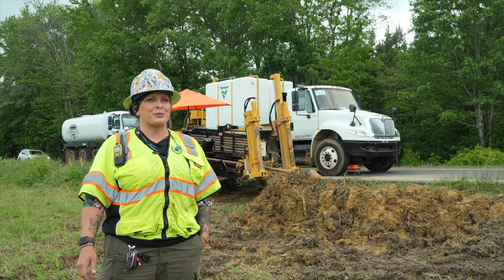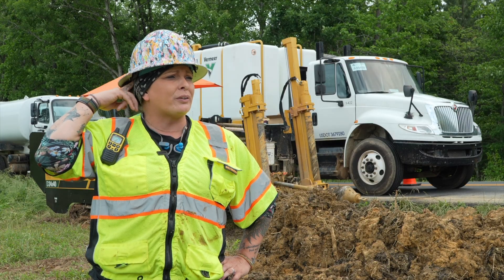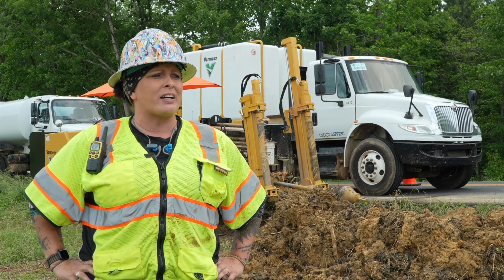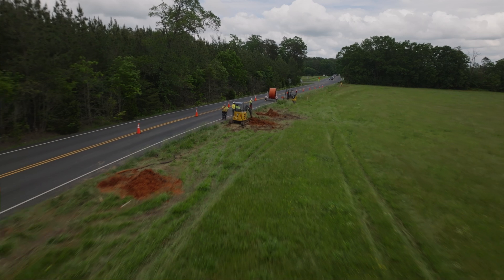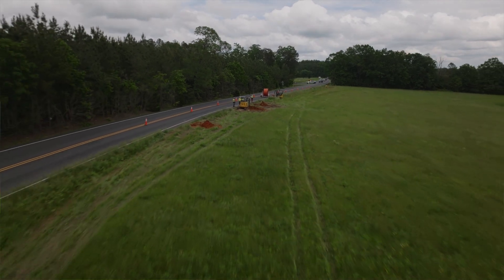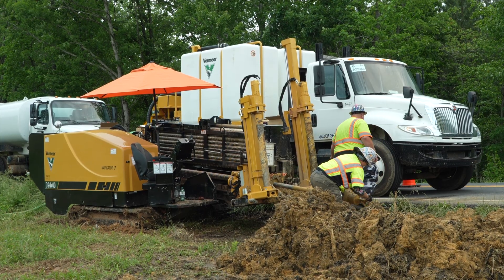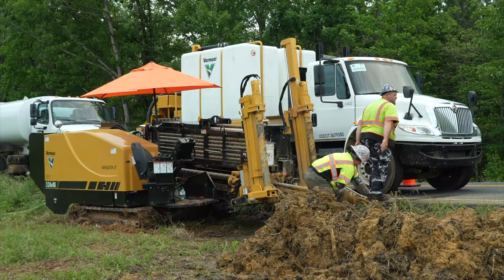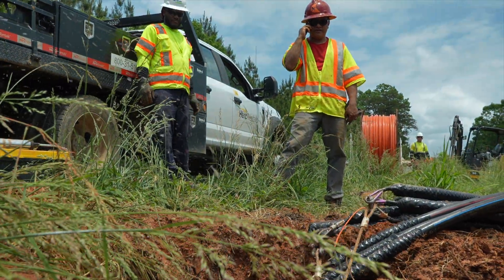Stuck in Clay for Days? DrilRite Solves It in 4 Hours | Virginia HDD Rescue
This horizontal directional drilling crew in Virginia had been stuck for days in heavy clay conditions. Swelling, binding, and poor hole cleaning had brought the job to a standstill. That’s when DrilRite was called in to help.

Our certified drilling fluid engineers recommended a targeted fluid solution:
DetRite – powerful detergent that breaks up clay and improves hole cleaning
ClayRite – concentrated clay inhibitor to stop swelling and reduce sticking
ZanRite-L – high-performance liquid polymer to improve stability and fluid control

After mixing the recommended fluids and delivering on-site training, the bore was completed in less than four hours.

If you're dealing with problem clay, contact your local DrilRite dealer or visit drilrite.com to learn how our products can help.

For more resources:
to take our free online course on drilling fluid additives.